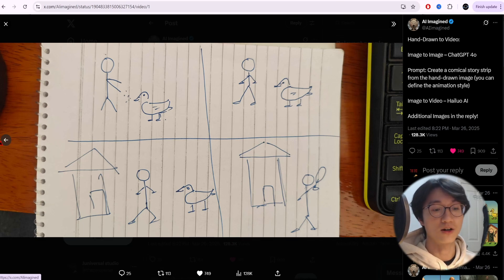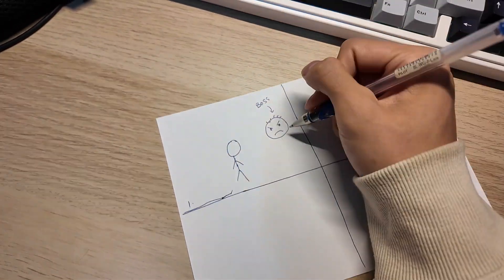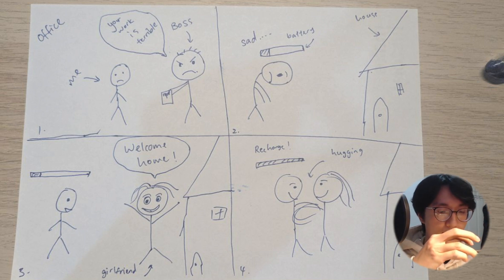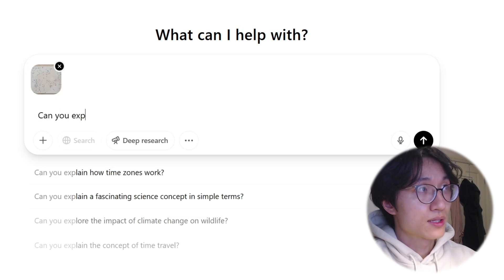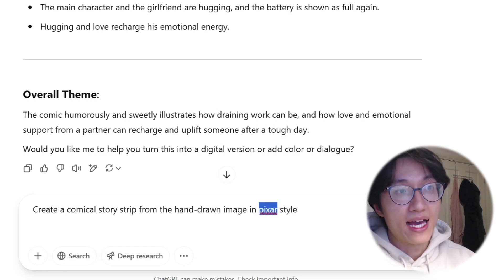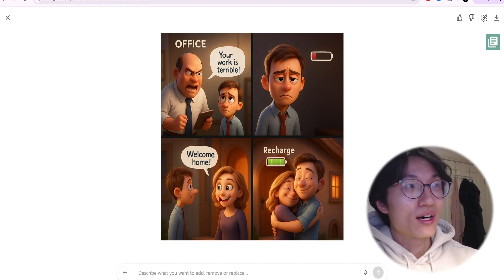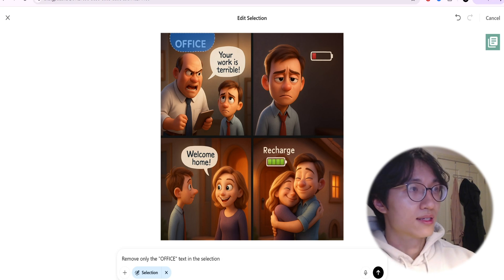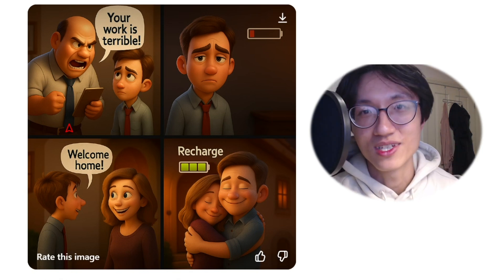How to Turn Terrible Hand Drawn Images Into Amazing Comic Book Art with ChatGPT's Image Generator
In this video, I’ll show you how to turn simple hand-drawn sketches into comic book-style panels using only ChatGPT! Whether you’re creating a storyboard, visualizing a child’s drawing, or just having fun with AI, I’ll walk you through the entire process - from uploading your sketch to generating a full comic strip. It’s free, fun, and surprisingly powerful.

► Amazon prime 6 month trial ➜
(For students)

Prompts:
Can you explain what did i draw?

Create a comical story strip from the hand-drawn image in [pixar]style.

Timestamp:
Coming soon!